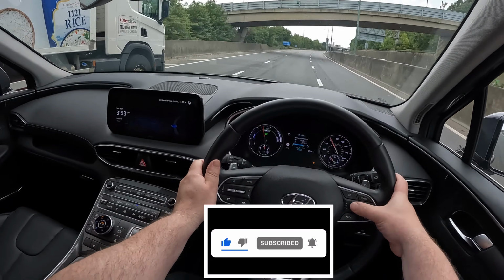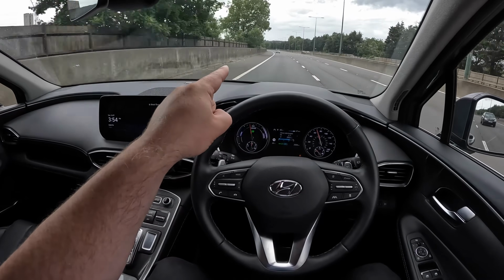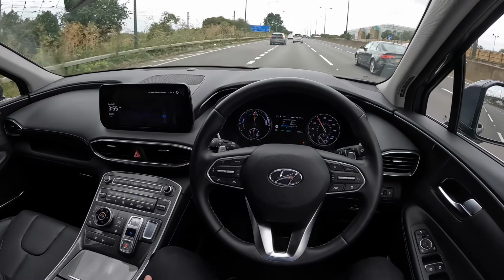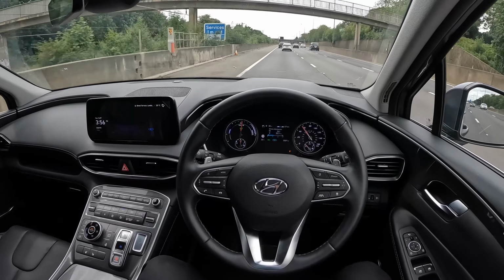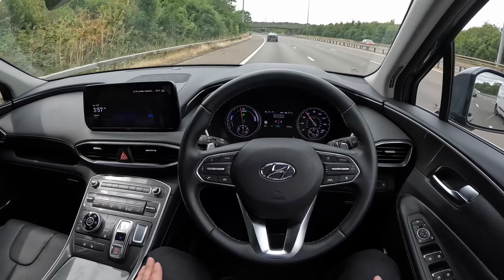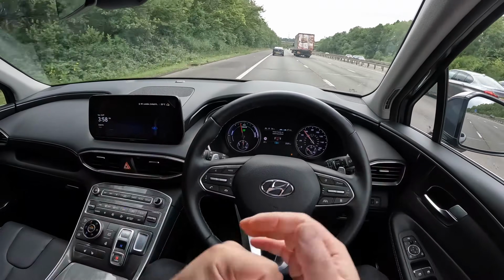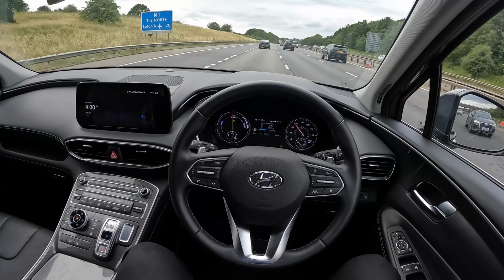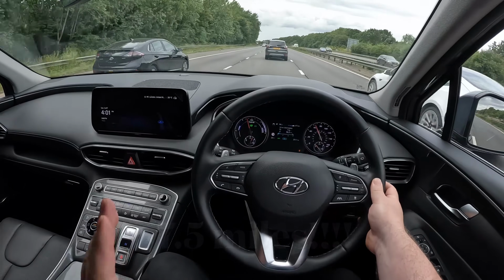How Long Can I Drive on AUTOPILOT | Hyundai Santa Fe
In this video, I put Hyundai Santa Fe's Autopilot to test and see how far I can drive without using the steering wheel and pedals.
This video is for experimental purposes only and was carried out by a professional driver - DO NOT TRY THIS ON PUBLIC ROADS!

Make/Model: Hyundai Santa Fe Hybrid Premium
Body style: 5 Door SUV
Year: 2023
Transmission: Automatic
Fuel type: Petrol / Hybrid
Engine size 1598 cc

Car supplied by Rykar - supplying prestige and quality vehicles

Video's uploaded weekly